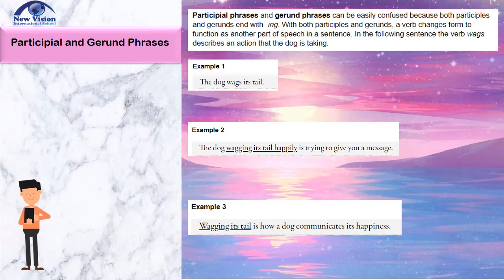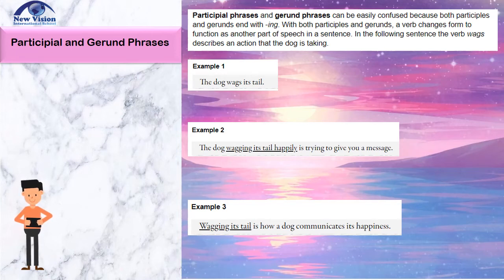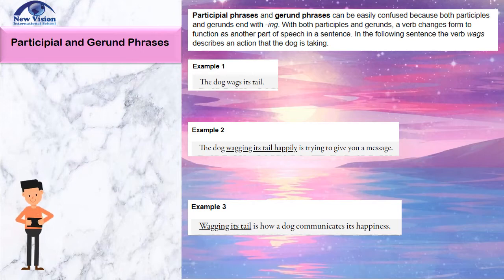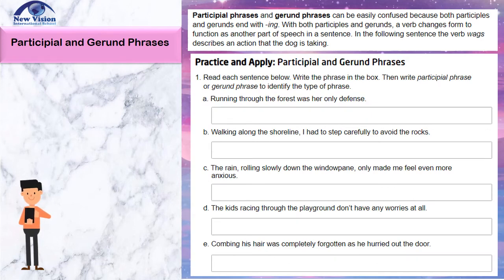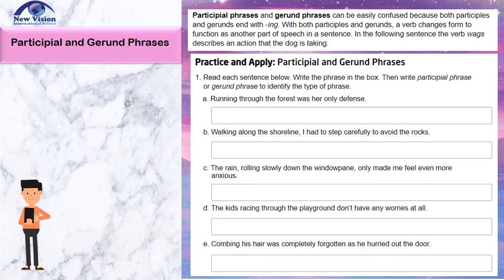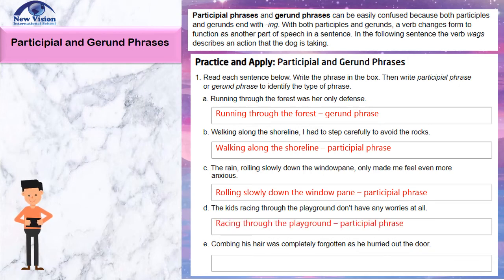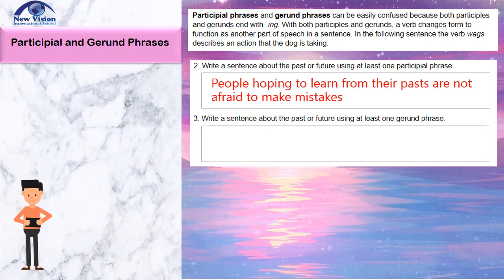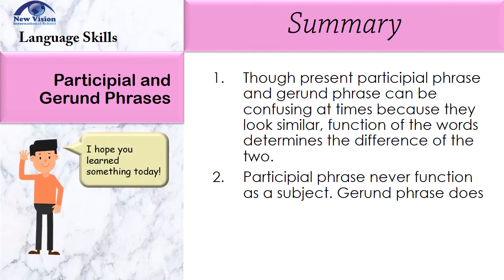W15.4 Grade 8 Language Skills